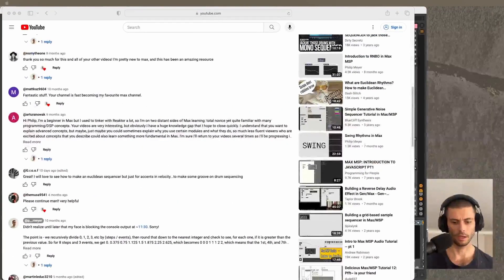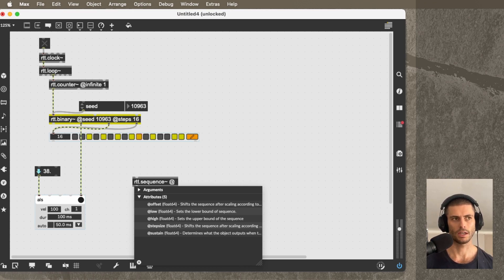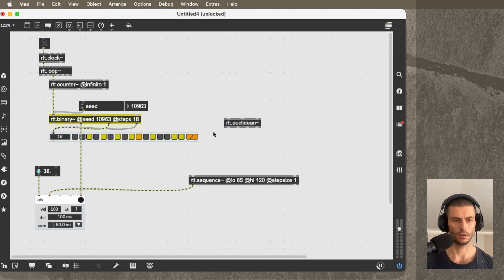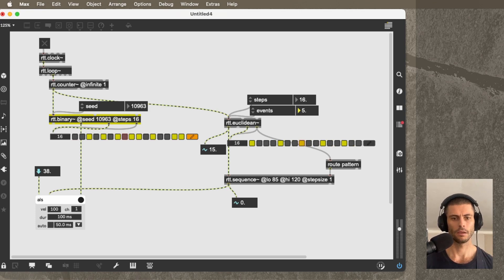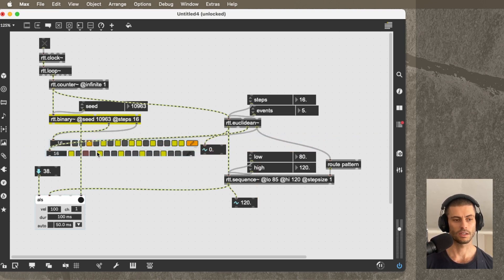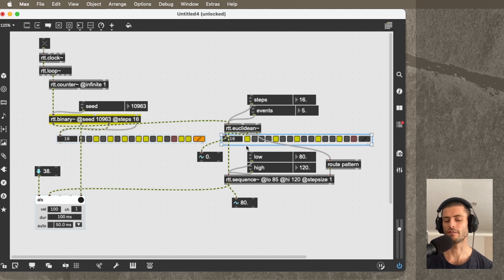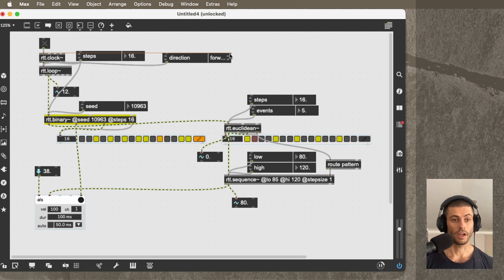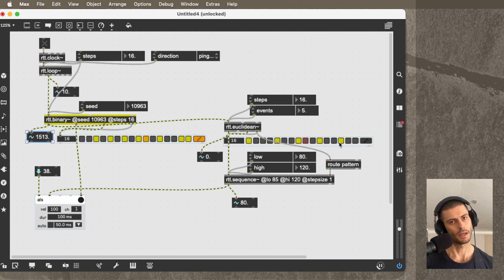Euclidean Accents with RTT in Max MSP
Using rtt.euclidean~ to generate a velocity pattern that makes another pattern a good deal more lively!

The RTT package can be installed from the Max Package Manager.

Join me and other RTT users in the Rhizomic Sequencing Discord Server